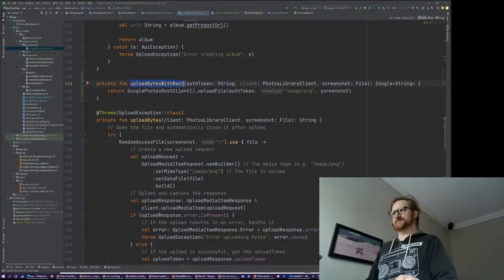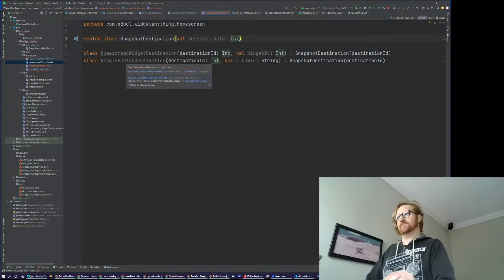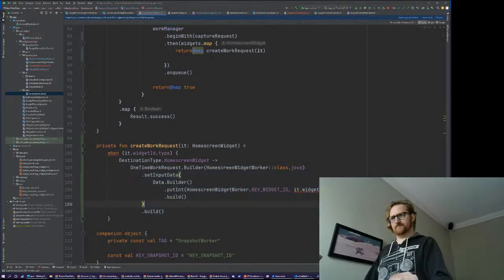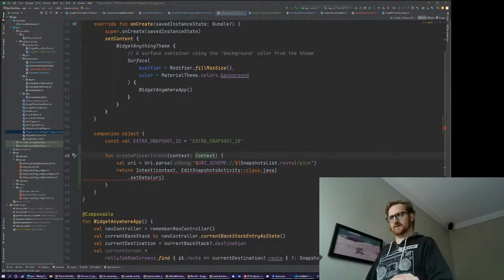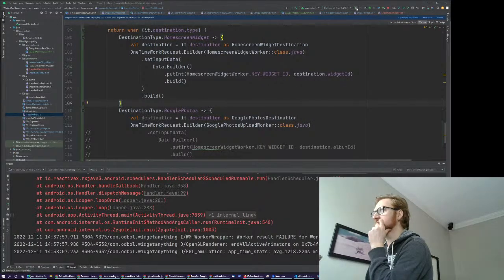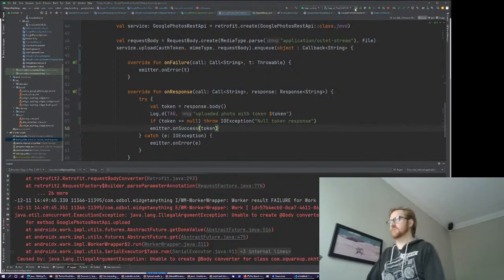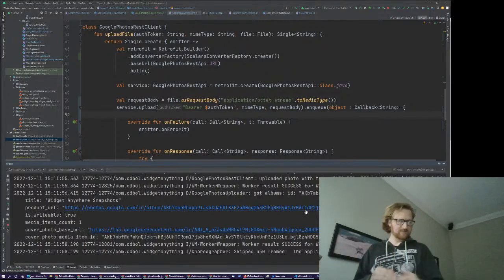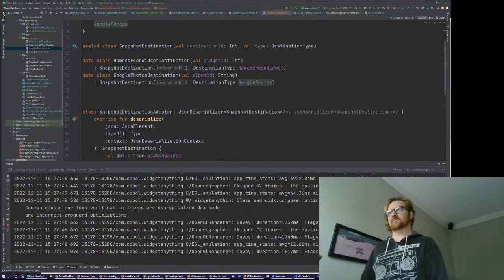Let's learn Jetpack Compose! Widget Anything App